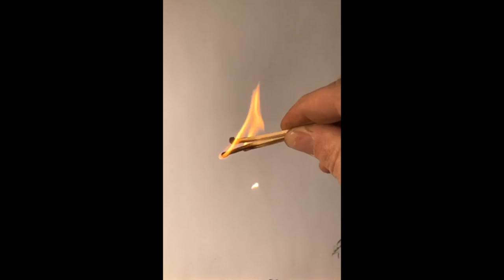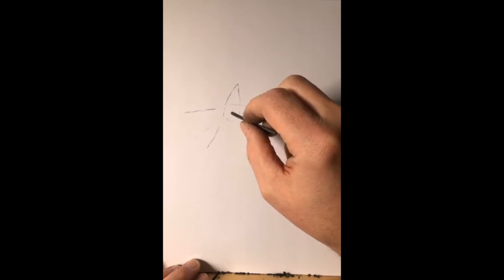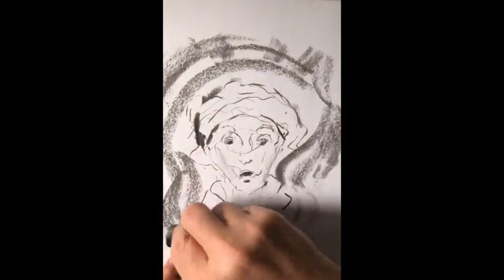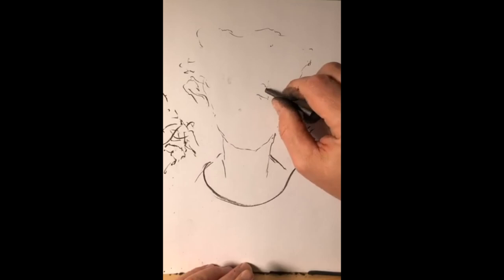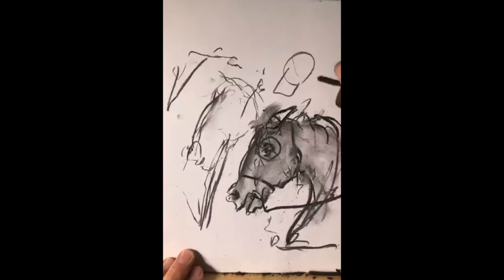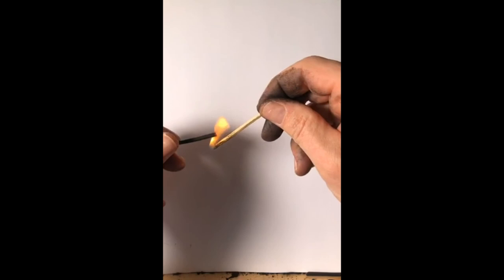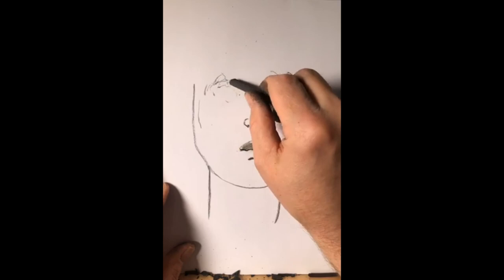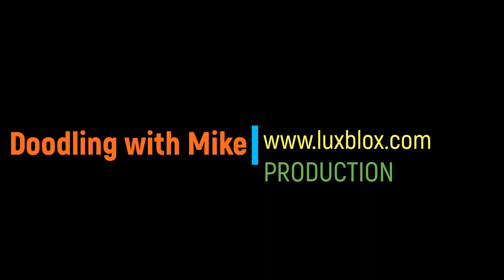Doodling with Smoke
Charcoal is our most ancient drawing medium. Mike shows you how he works with charcoal and why he thinks it’s still the greatest drawing material ever! You can pick up charcoal at your area craft or art store but we suggest burning your own wood (safely) and make your own charcoal.